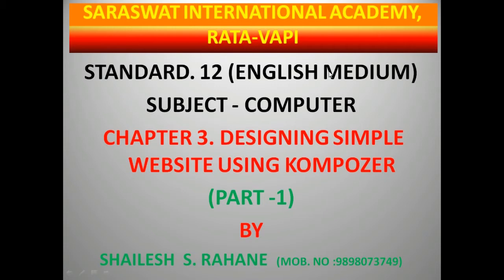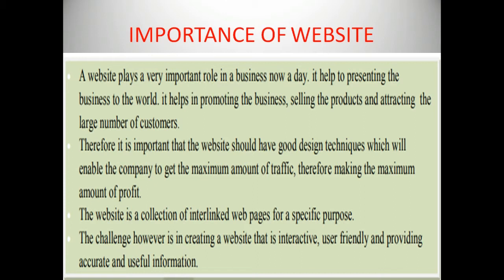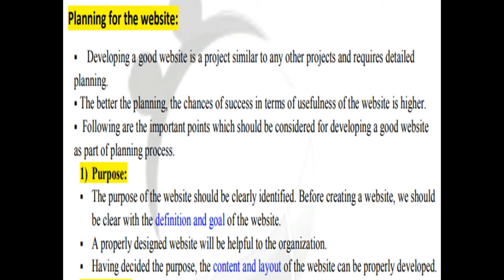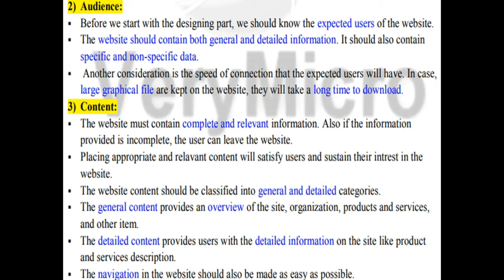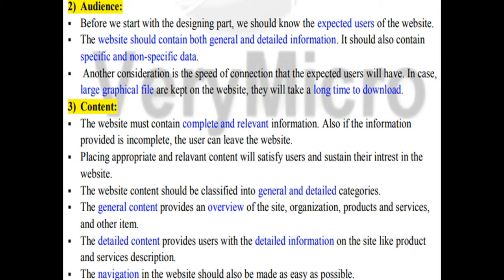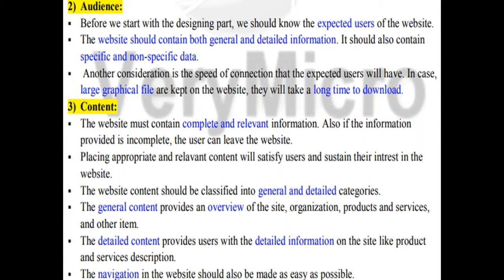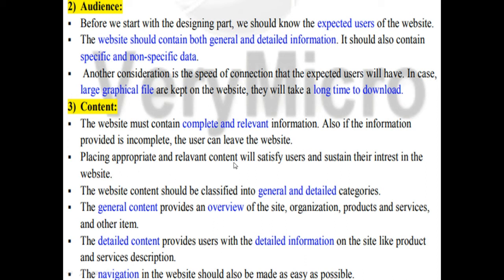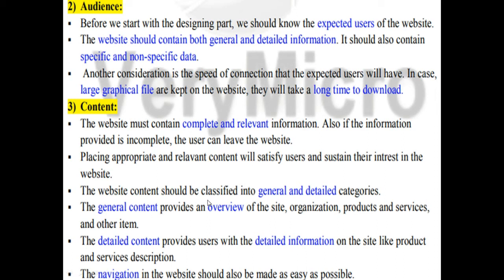EM 12 COMPUTER CHAPTER 3 PART 1